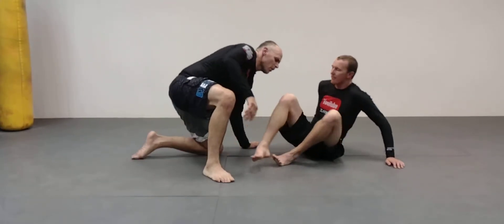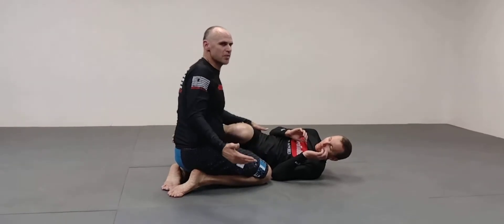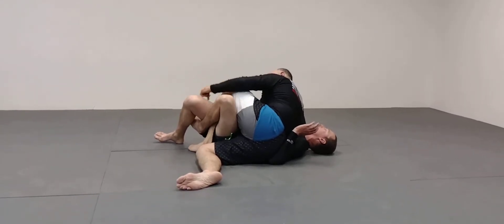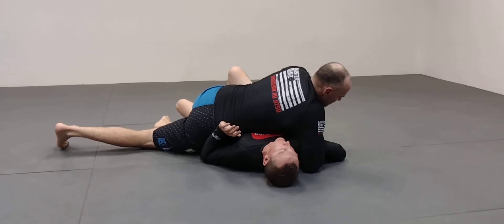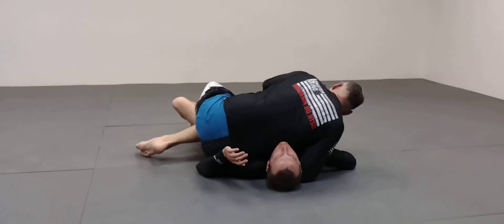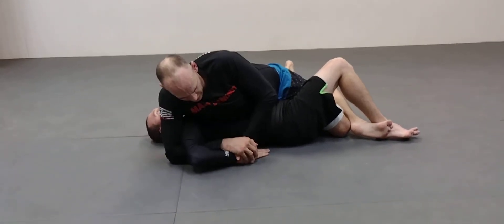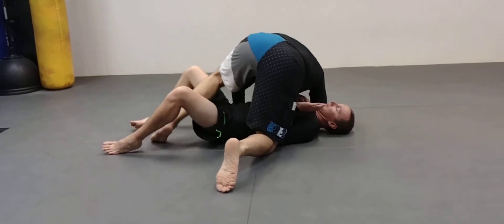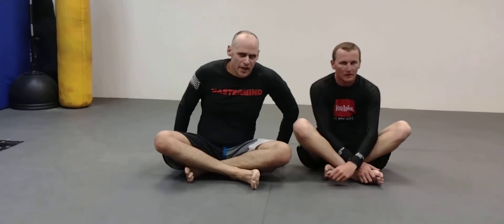One of the easiest ways to pass the guard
Tjere are many, many ways to pass the guard in jiu jitsu. many different systems and styles of passing exist. What I show here is something I've been using for many years and is so easy that it almost doesn't seem fair.